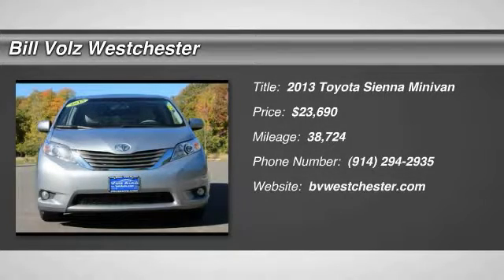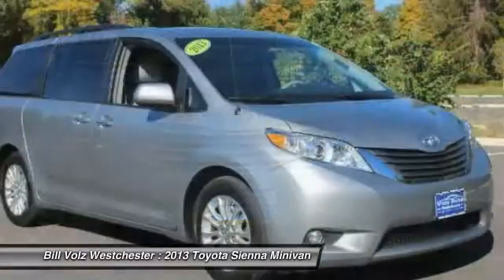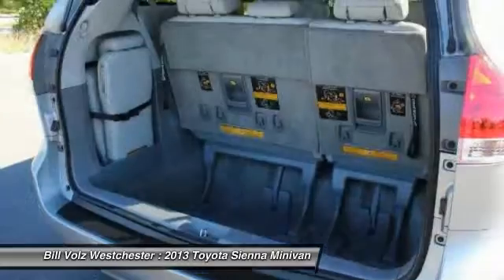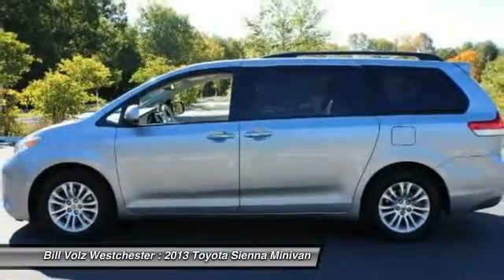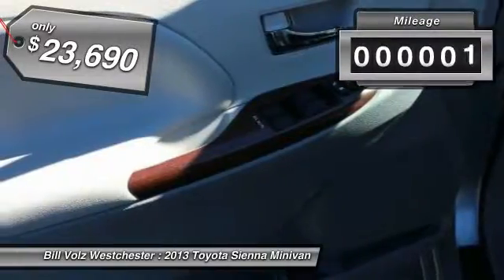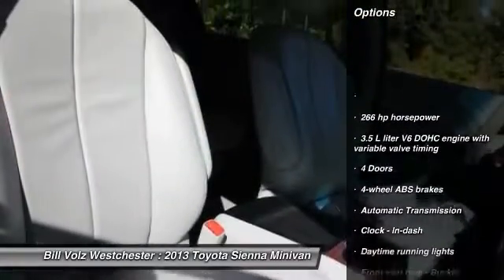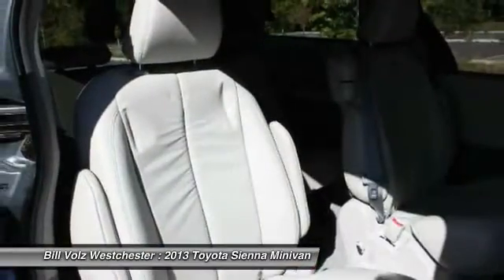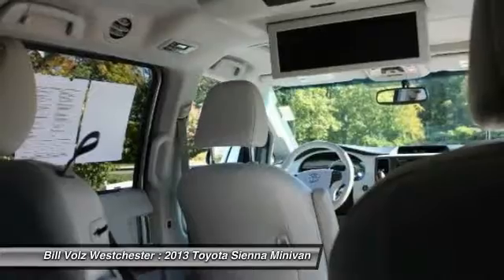2013 Toyota Sienna Cortlandt Manor NY N0945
Don't miss this 2013 Toyota Sienna. It's equipped with Automatic transmission and features a  exterior. With 38724 miles, You'll want to take this minivan home. Make a great choice today.